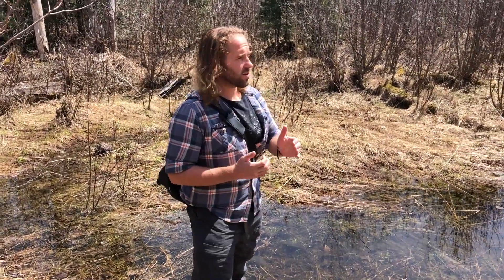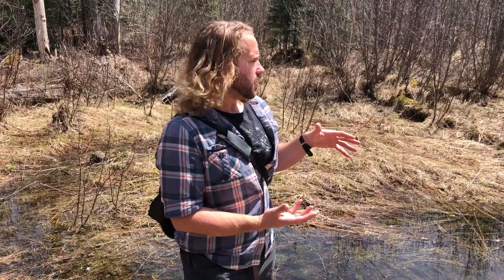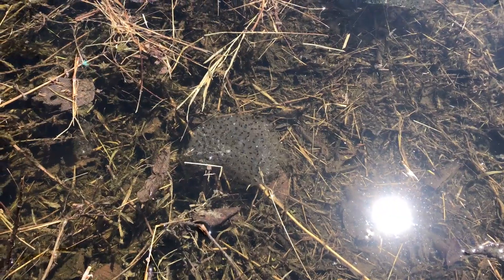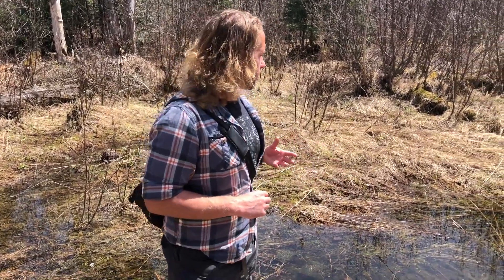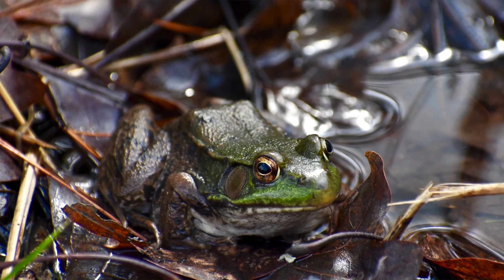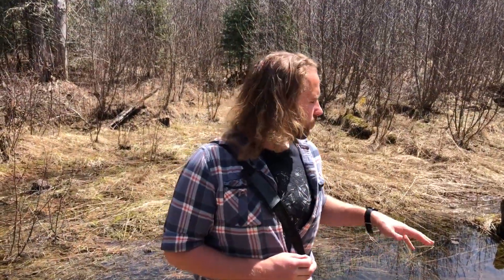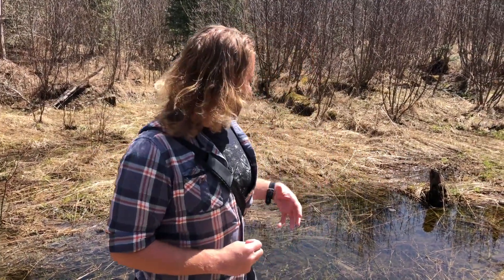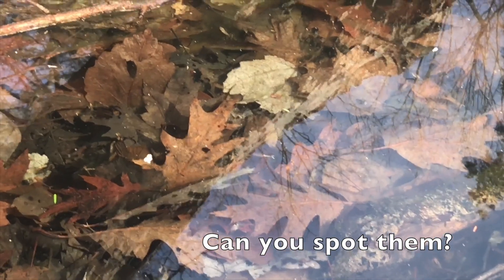Exploring Vernal Pools | What are they? | Herping Paradise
Today Richard, from Wild and Growing, teaches you about vernal pools an amazing ecosystem hidden in the forest.  A vernal pool is a small body of water that is only created from snowmelt and rain.  There are no streams that fill or drain these pools, they are literally puddles!

Puddles, maybe, but puddles crammed with life.  There is more biomass in a vernal pool than there is in the forest.  This means that there are more organisms in a vernal pool that they outweigh the trees, deer, bear, and other organisms of the forest.

Each spring there is a great migration where thousands of amphibians from frogs to salamanders travel miles to breed in these pools.  Vernal pools are amphibian's preferred breeding ground because they are safe from fish and other aquatic predators.  However, vernal pools are not a haven, birds, larger amphibians, bugs, and other animals still hunt in these pools. Out of around 2,000 frog eggs that a single female frog lays only about 5 frogs will live to adulthood.

Other amazing creatures in vernal pools are fairy shrimp.  That's right, shrimp are in your forests!  These shrimp are freshwater shrimp that can lay dormant for centuries waiting for the right conditions.

Herpetologists love vernal pools because there is so much to discover.  If you are going for a nature walk, we encourage you to stop at a pool and explore it a bit.  We bet you'll find salamanders, frogs, aquatic bugs, amphibian eggs, and maybe even fairy shrimp!

Have you explored a vernal pool before?  What did you find?

Hannah & Richard

- My favorite Hiking Leggings (Eddie Bauer)